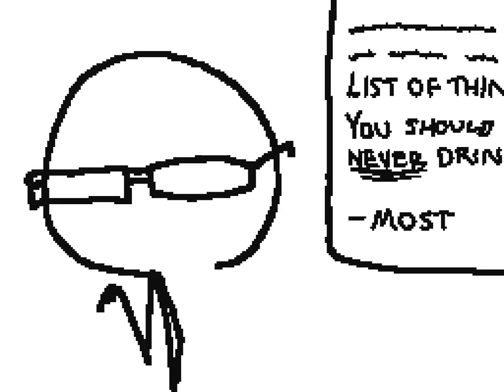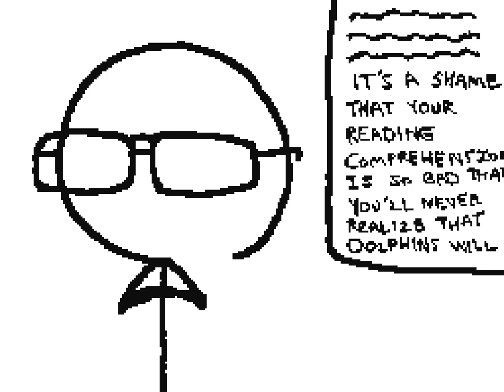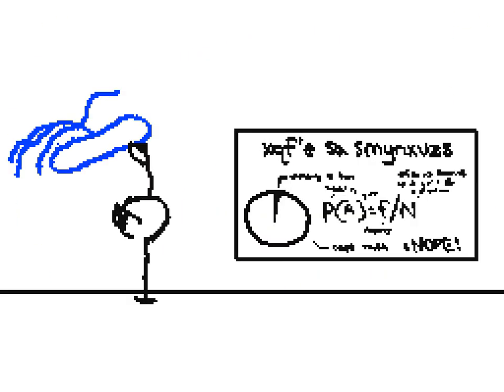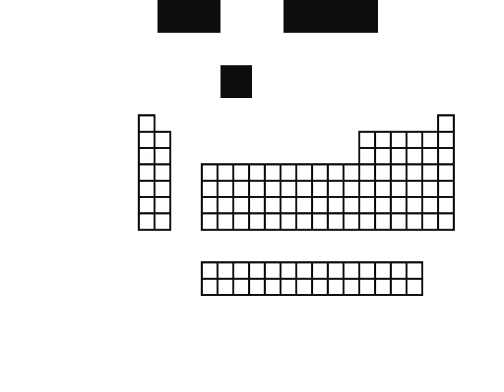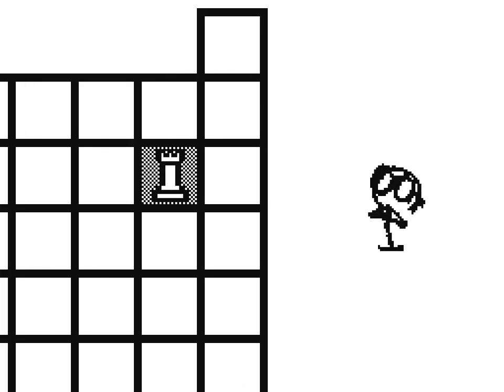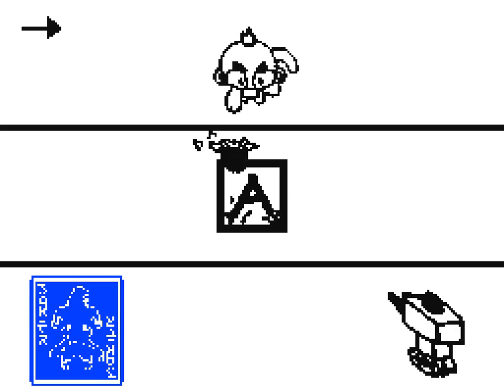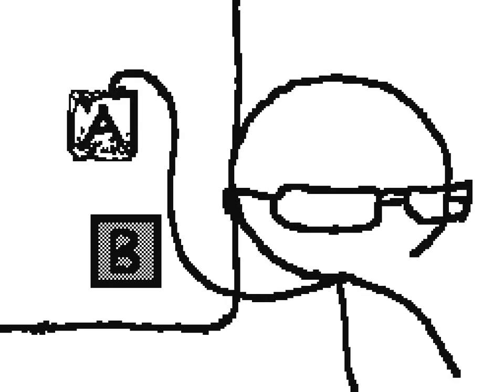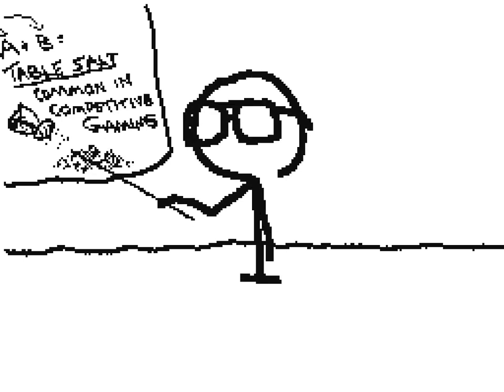chemistry lesson 2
the professor is back
cameo voice: @raxdflipnote